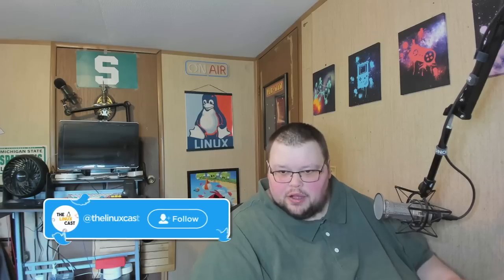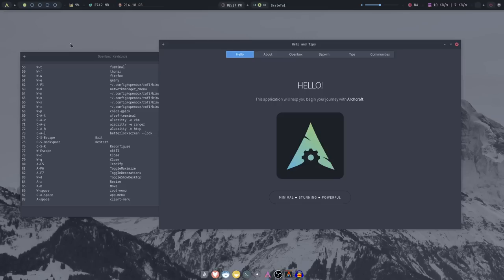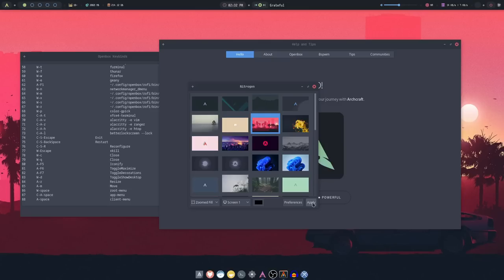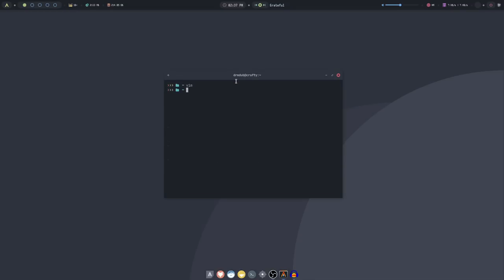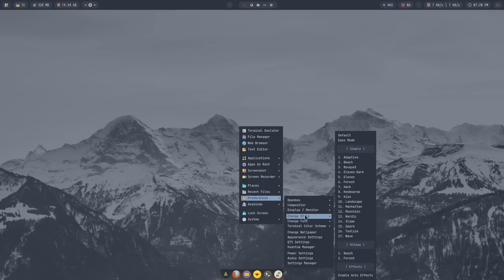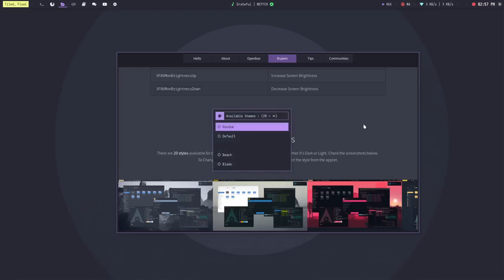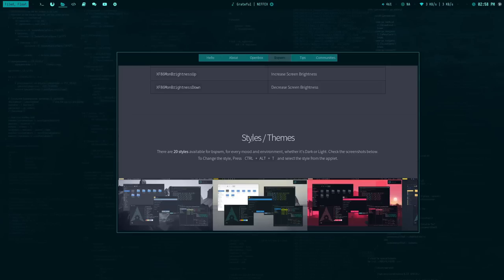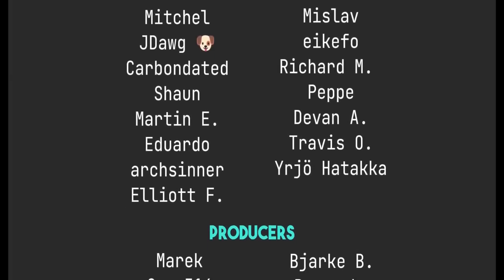Archcraft: The BEST Arch-Based Distro?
Today I take a first look at Archcraft, an ambitious Arch-Based Distro.